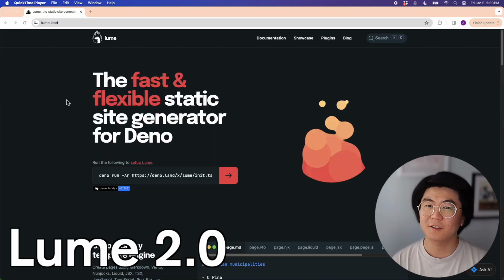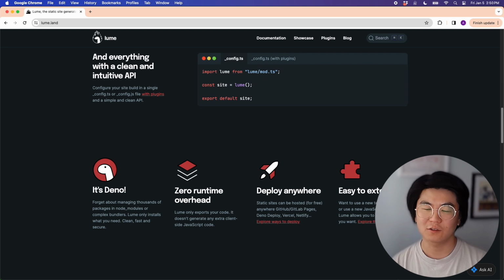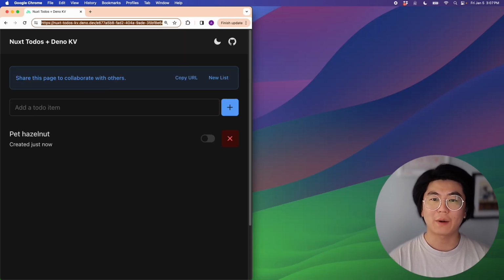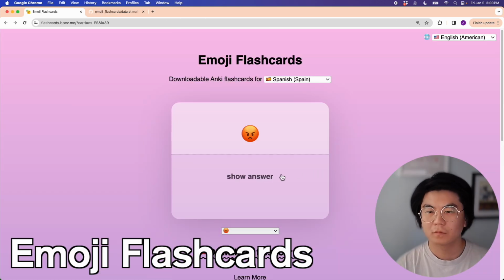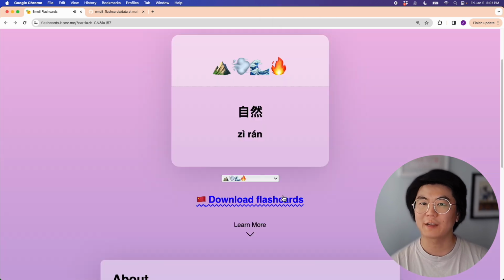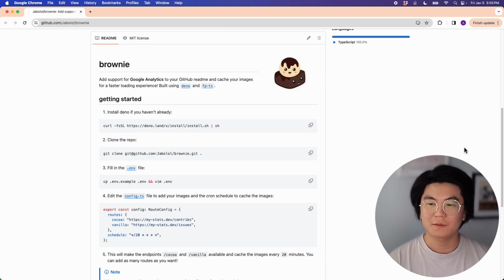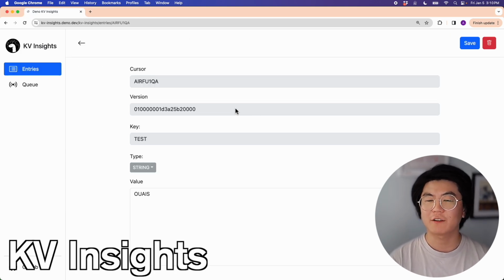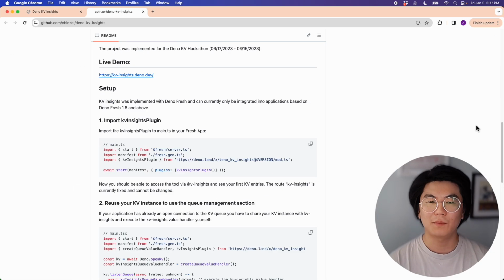What was built with Deno recently?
This is a new video series where we select *a few* (of the many) projects shared in our Discord.

Featured projects:
00:10 Lume 2.0
00:27 Nuxt Shared Todo App (with KV watch 👀️)
00:47 Emoji Flashcards
01:08 brownie
01:29 KV insights

Want your project to be featured on one of these videos? DM Andy on Discord.